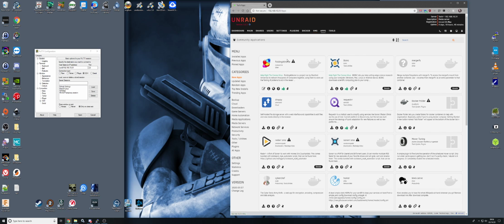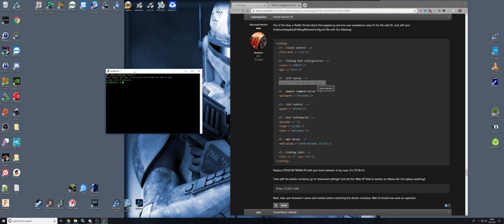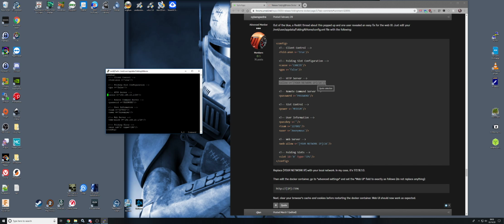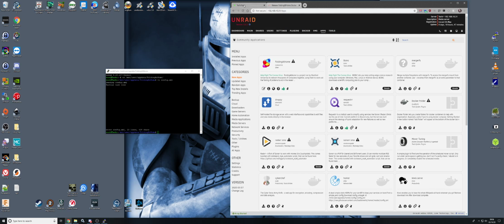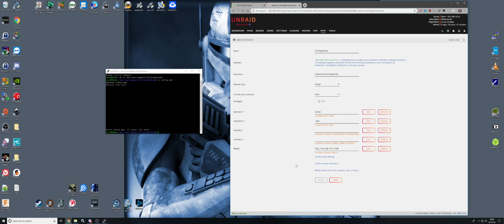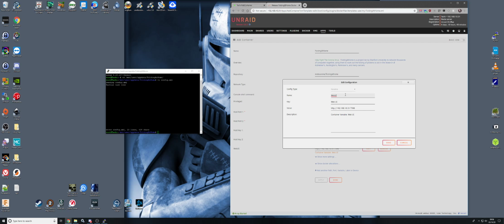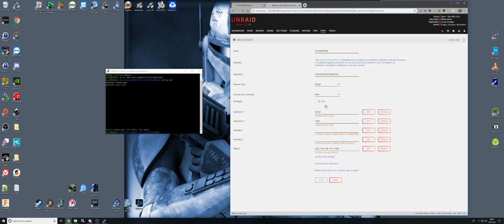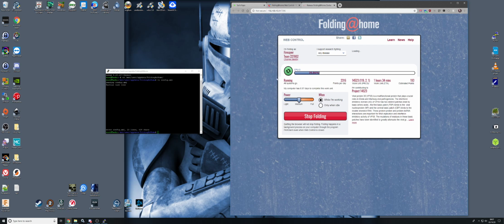How to install Folding@Home on UNRAID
**This is the first time doing any video like this, be gentle**

This video show you how to install the Folding@Home Community App on UNRAID. I also show you how to edit the config file so the WebUI will work.

Once you SSH into your server
Type:
cd /mnt/user/appdata/FoldingAtHome/
vi config.xml
Edit the 2 line I point out in the video
allow v='[YOUR NETWORK IP]/24'/
:wq